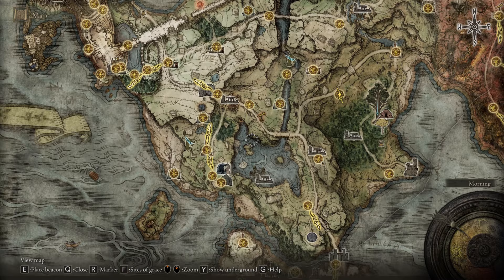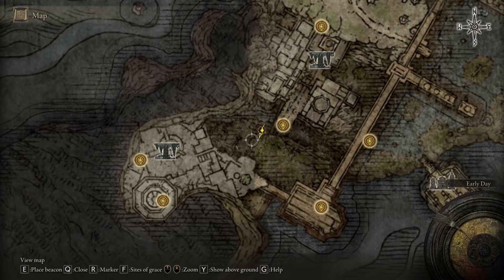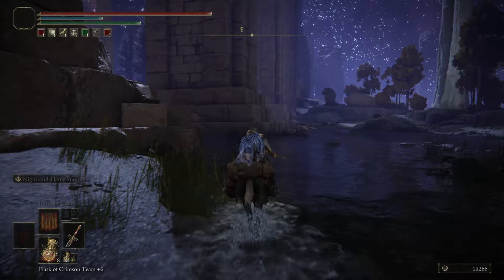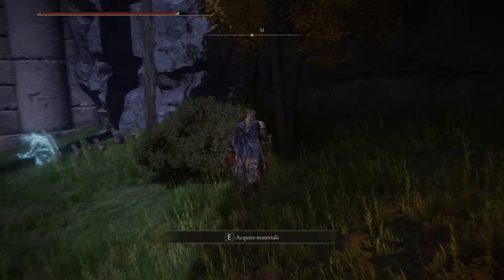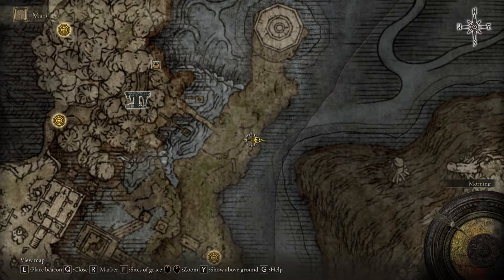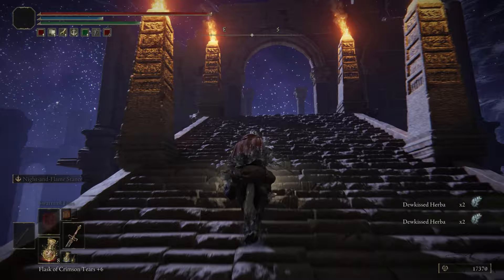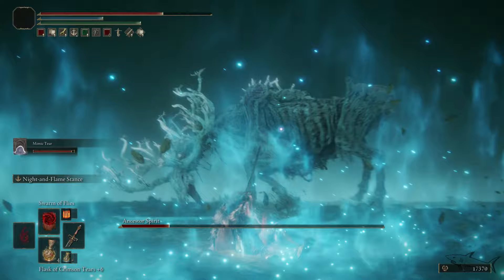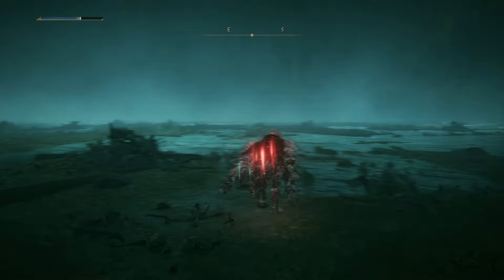Elden Ring : ANCESTOR SPIRIT Boss Fight | How to Find & Defeat Ancestor Spirit | DEER Boss Location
ANCESTOR SPIRIT Boss Fight

How to Find & Defeat Ancestor Spirit